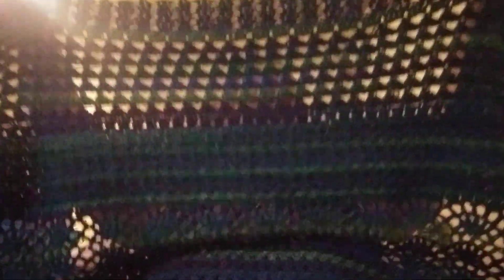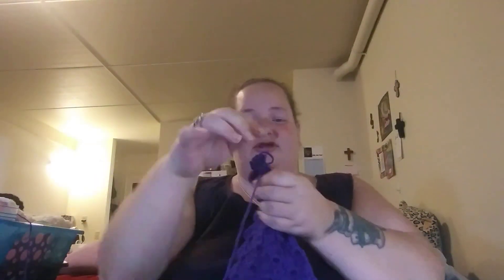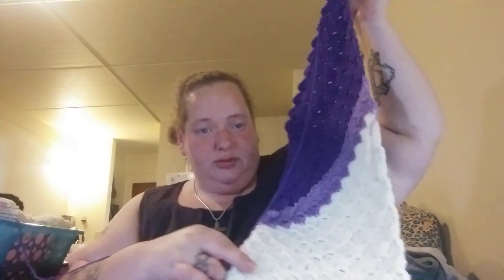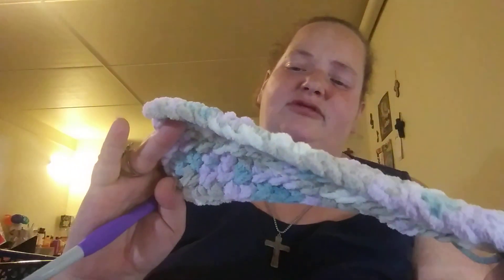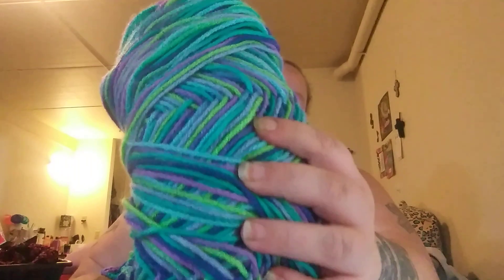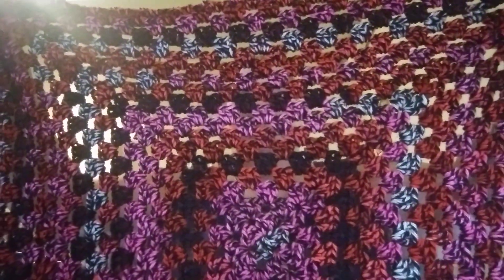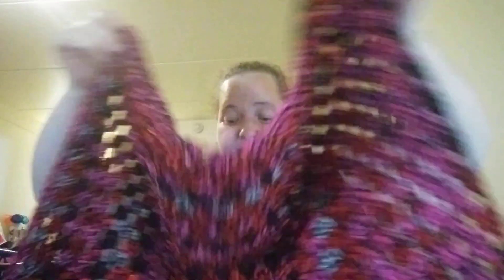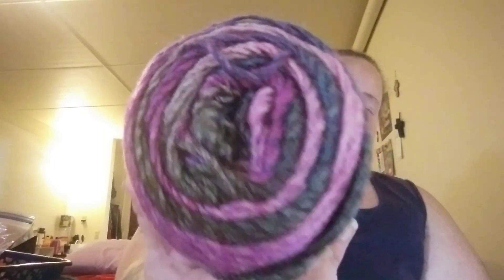W.I.P Wednesday 01/18/2023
Welcome to another W.I.P Wednesday. I hope you enjoy seeing all the projects I am working on.